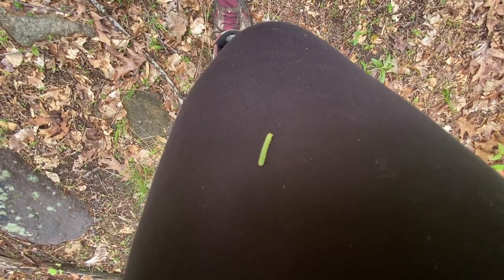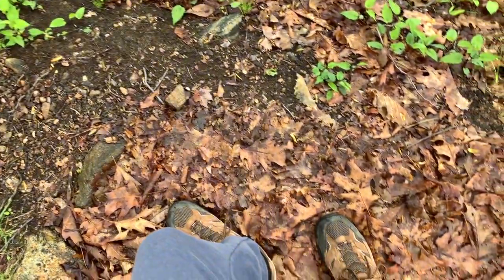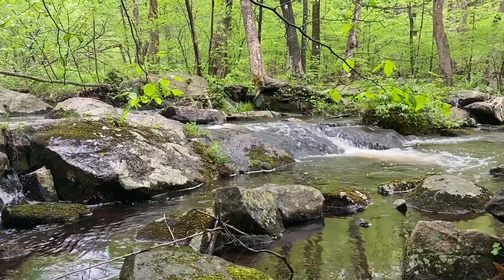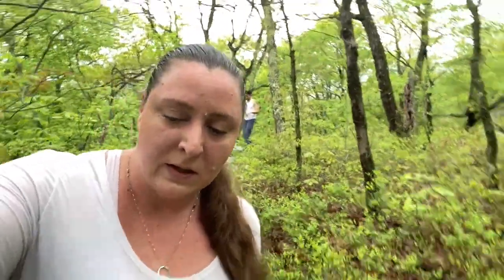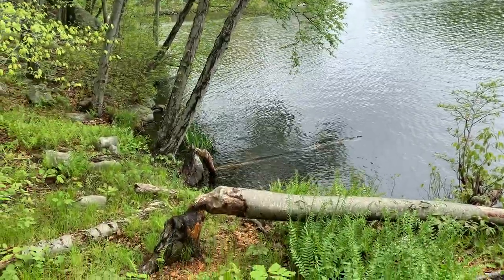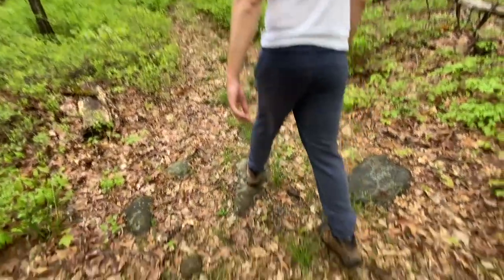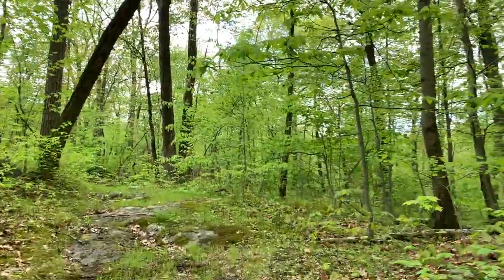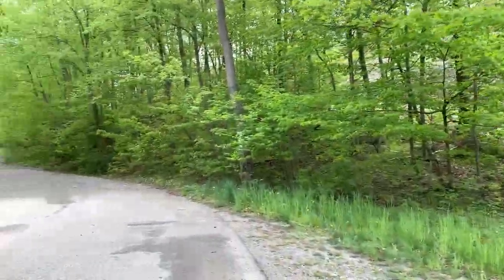TRAILS AND TRIBULATIONS | Our Hike at Split Rock Reservoir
Today we'll SplitRockReservoir. It started out a bit strange with poison ivy and walking a one lane bridge due to slippery rocks. Then we took what may or may not have been a path and which tested our balance and agility for sure! We toughed it out through the bugs and even got a bit of a view. We didn't make it as far as we planned and had to turn back where we found ourselves hindered by beaver engineers and having to climb tree trunks across rivers but still had a great time! You'll enjoy, give it a view!